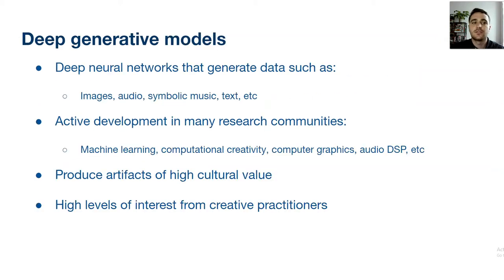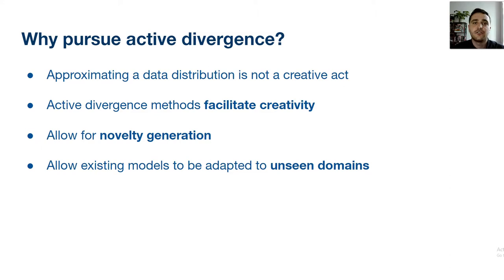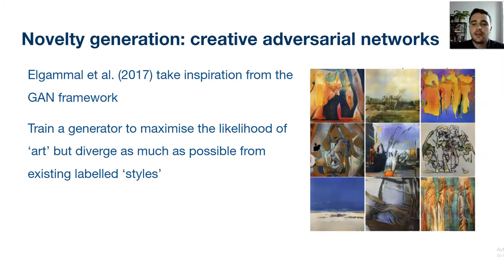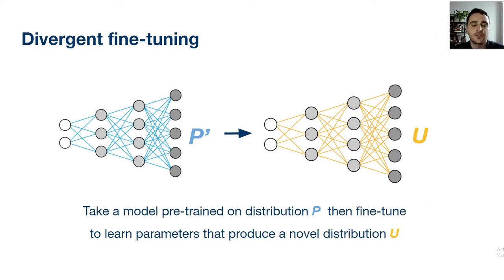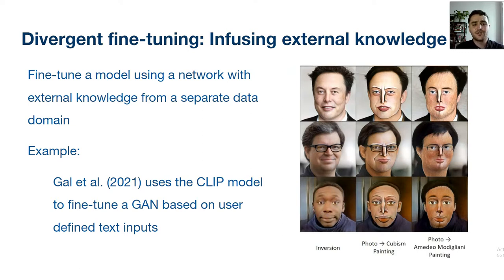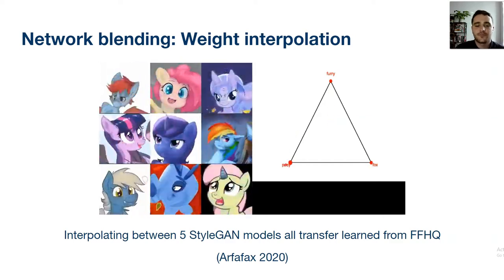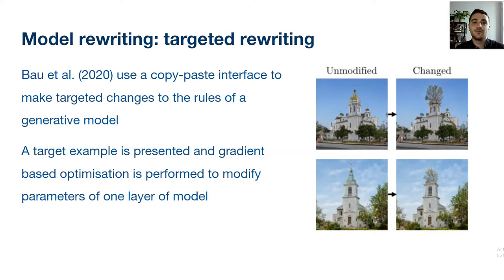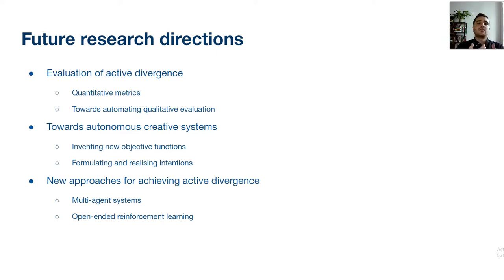Active Divergence with Generative Deep Learning - A Survey and Taxonomy: ICCC 2021 Long presentation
Active Divergence with Generative Deep Learning - A Survey and Taxonomy

Presented at the Twelth International Conference of Computational Creativity

Abstract: Generative deep learning systems offer powerful tools for artefact generation, given their ability to model distributions of data and generate high-fidelity results. In the context of computational creativity, however, a major shortcoming is that they are unable to explicitly diverge from the training data in creative ways and are limited to fitting the target data distribution. To address these limitations, there have been a growing number of approaches for optimising, hacking and rewriting these models in order to actively diverge from the training data. We present a taxonomy and comprehensive survey of the state of the art of active divergence techniques, highlighting the potential for computational creativity researchers to advance these methods and use deep generative models in truly creative systems.